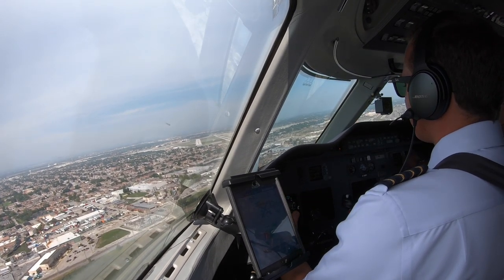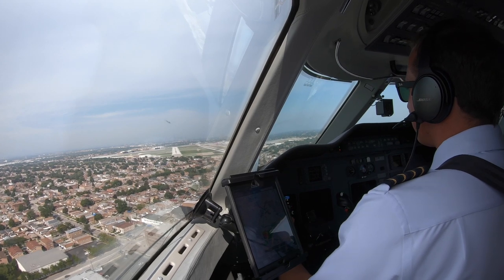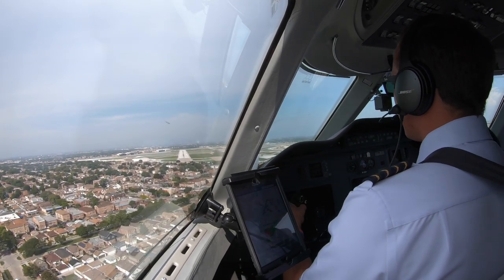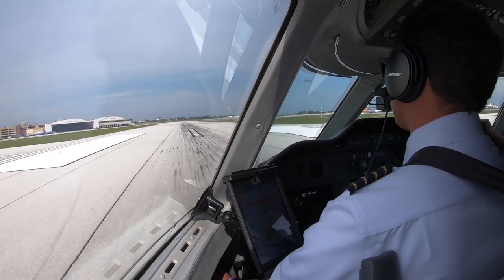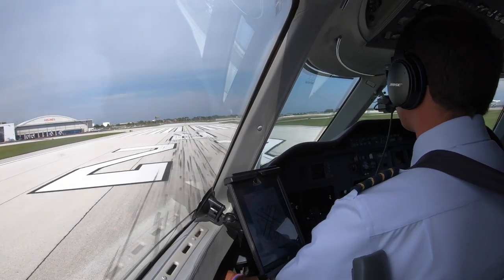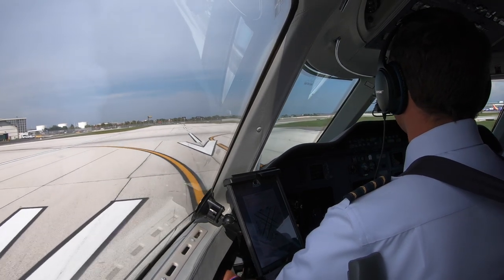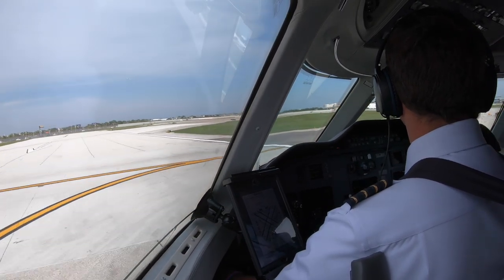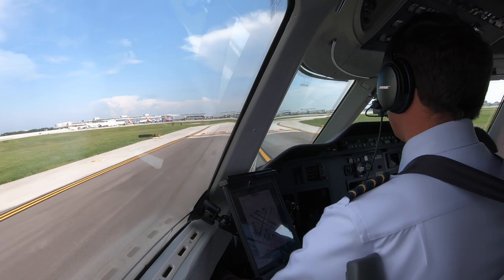GULFSTREAM SIDE-STEP LANDING [] CHICAGO MDW AIRPORT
Come along as we side-step from runway 4R to runway 4L at Chicago Midway Airport.

The only thing better than the sensational experience of flight is the joy of sharing it with others!

Seeing the world, from above - looking down, gives us an even greater appreciation for our creation.

This channel is to help inspire, encourage, and share with fellow travel fans and aviation enthusiasts both the pleasures and productivity of flight.

Sharing Aviation 4 LIFE!!!

The videos are to encourage aviation enthusiasts and inspire aviators. They are not to be considered as the final authority of how each flight should be carried out. Please do not try any of the actions or things discussed in the videos without proper professional training. These videos are often edited for viewing purposes leaving out essential checklists and procedures that are critical to each flight.

We attempt to keep our skies and industry safe by following each FAR / AIM. By always seeking to improve and keeping an open mind to learning we hope to be the best aviators possible.

The information, views, and opinions contained on Siegwart Aviator are that of the persons filmed and do not necessarily reflect the views and opinions of Siegwart Aviator or any company.

Thank you for joining us along our aviation journey. ONWARD AND UPWARD! ​